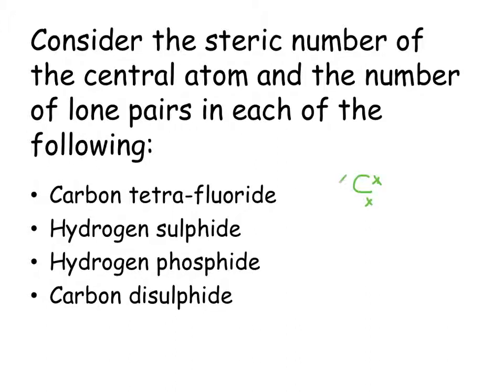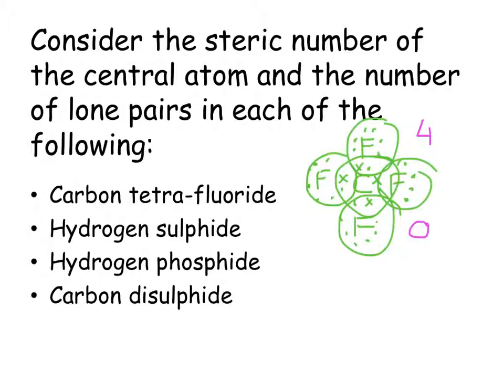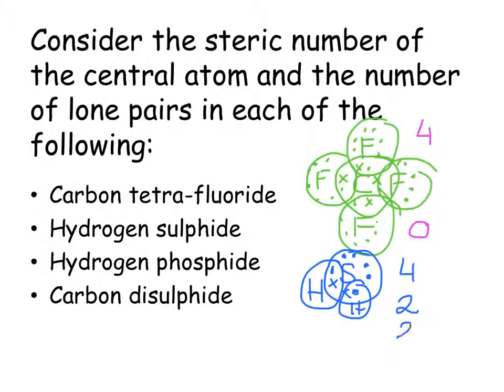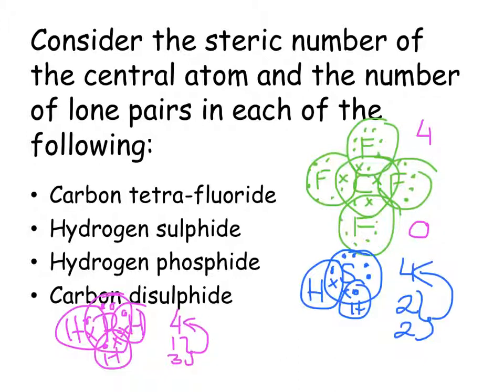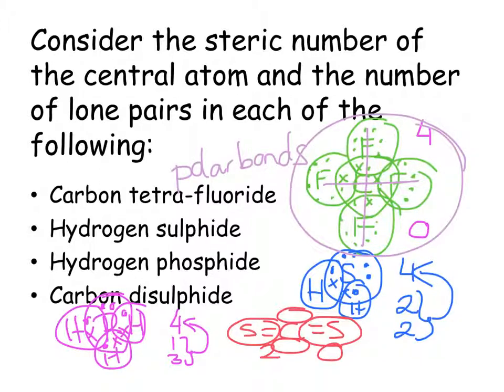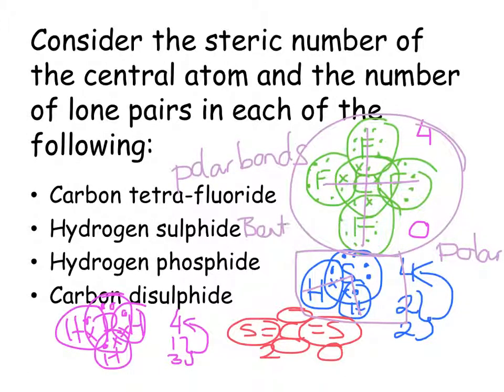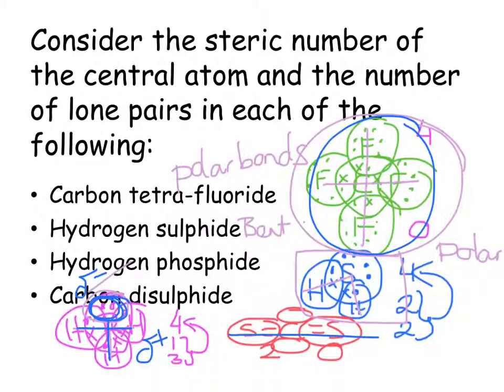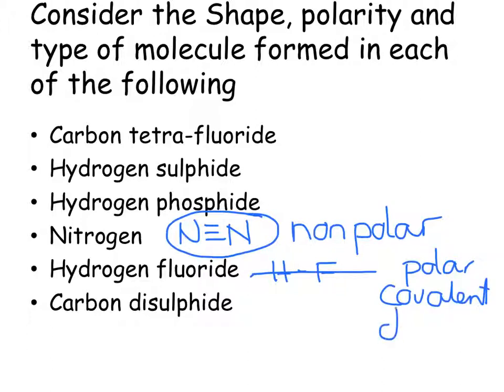1.3.2 Molecule shapes quiz